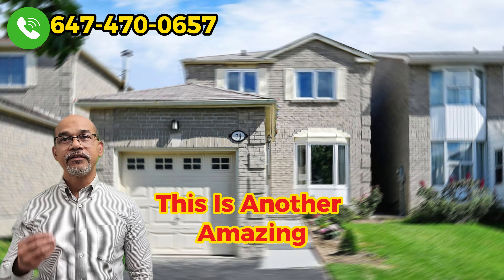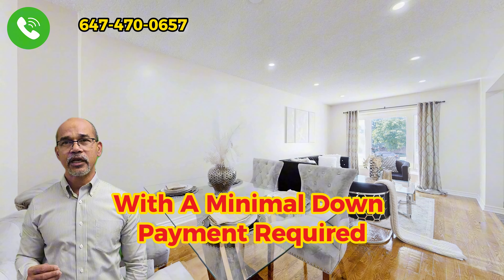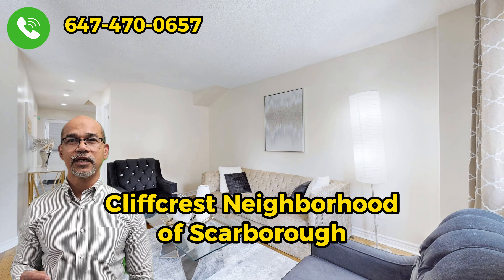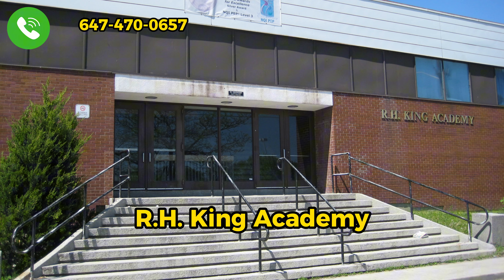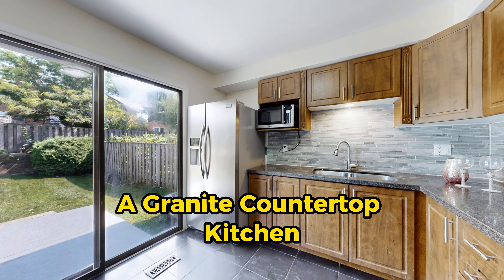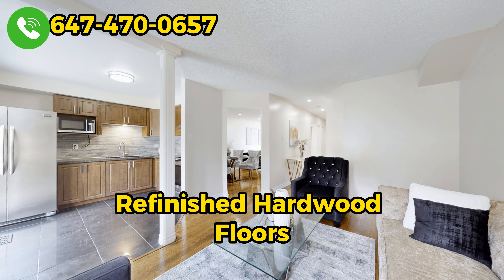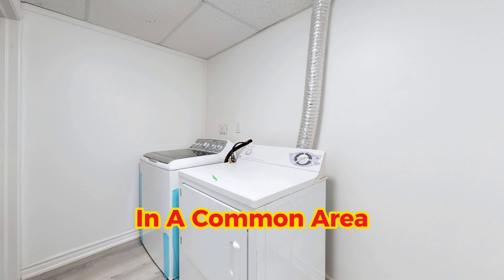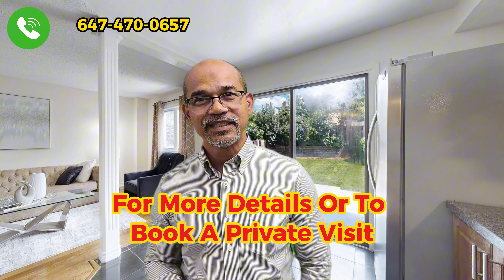New listing in prestigious Cliffcrest neigborhood-647-470-0657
A rare find in Scarborough's prestigious Cliffcrest neighborhood! This renovated 2-story house offers a separate entrance to a basement unit, located in a safe, family-friendly area near the Bluffs and Lake. Walk to top-rated schools like Anson Park and R.H. King Academy.

The home features a luxurious layout with renovated washrooms, fresh paint, updated windows (2023), and refinished hardwood floors. The main floor includes a living and dining area, granite countertop kitchen, and a powder room. Upstairs, the primary bedroom has an ensuite and spacious closets, plus an additional full washroom for two other bedrooms.

The separate entrance to the spacious basement, complete with a full washroom, is ideal for potential income or an in-law suite. The house also boasts a private backyard and convenient laundry in a common area. Close to all amenities with easy access to places of worship. Don’t miss this must-see property!"